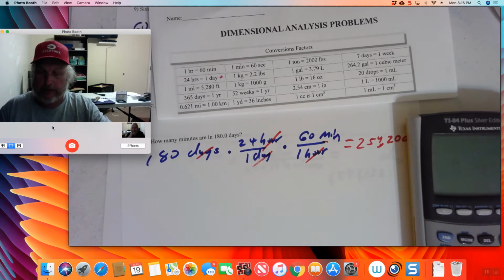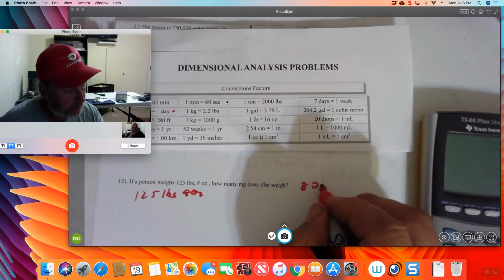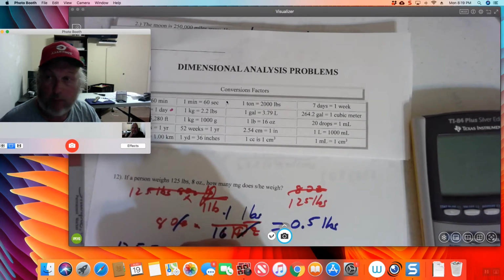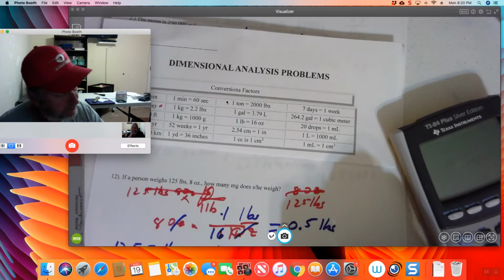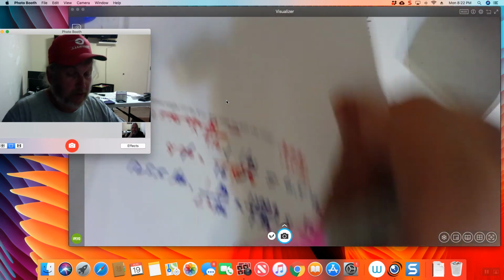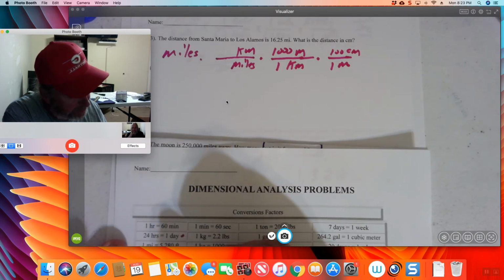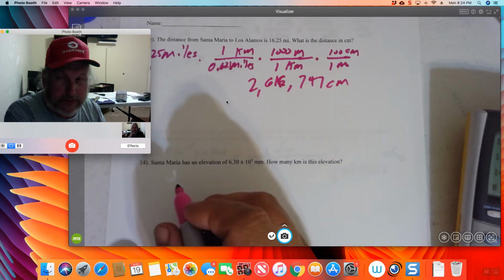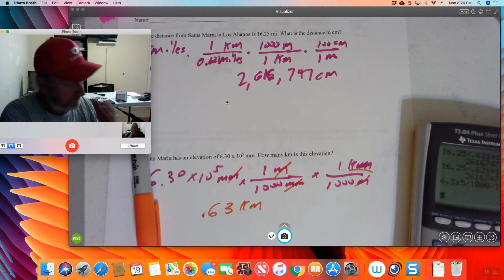Dimensional Analysis 12-14